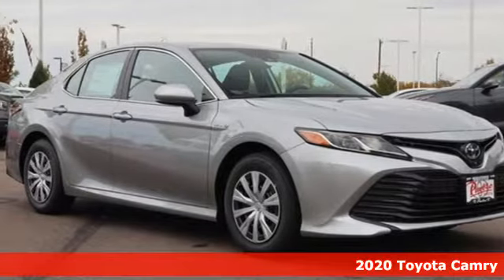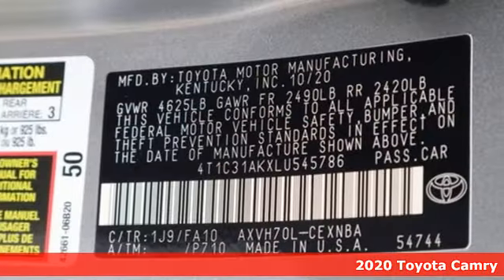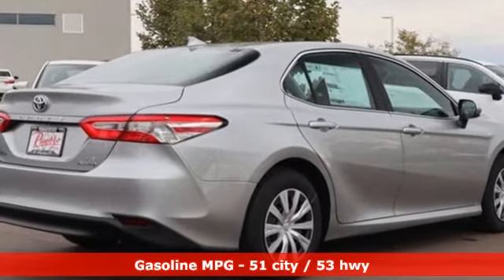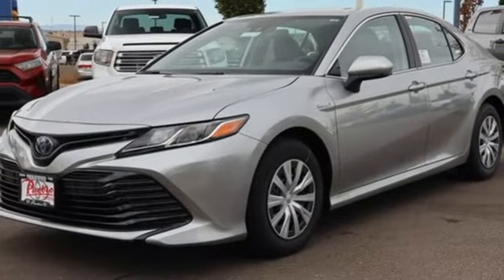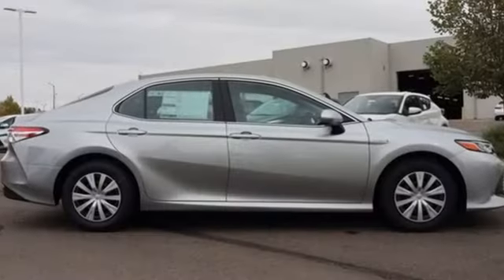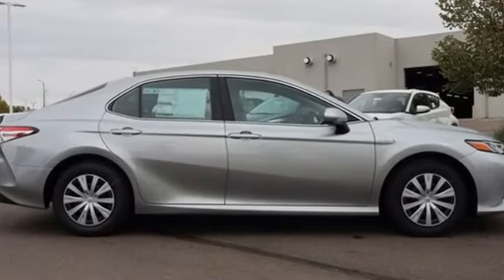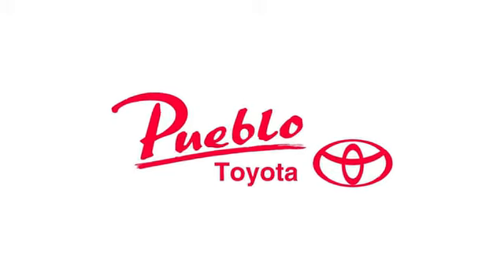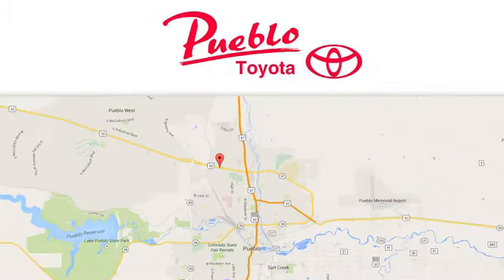New 2020 Toyota Camry Hybrid Pueblo CO Colorado Springs, CO #202278 - SOLD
Year: 2020
Make: Toyota
Model: Camry Hybrid
Trim: Hybrid LE
Engine: 2.5L 4 cyls Hybrid
Transmission: CVT (Continuously Variable)
Color: Celestial Silver Metallic
Interior: Ash
Stock #: 202278
VIN: 4T1C31AKXLU545786

Pueblo Toyota
2220 US-50 West
Pueblo, CO 81008

Address:
2220 US-50 West